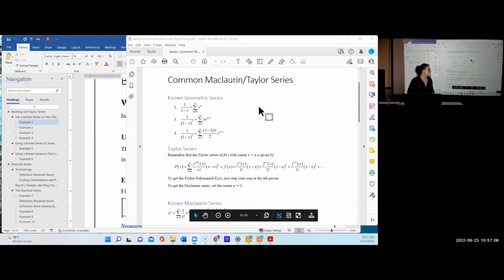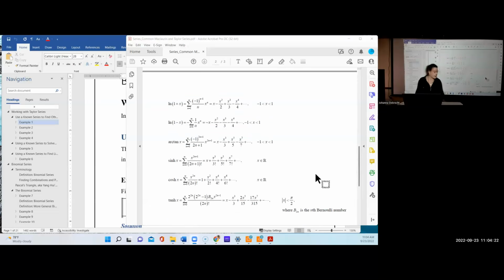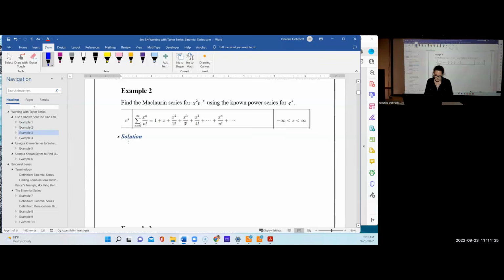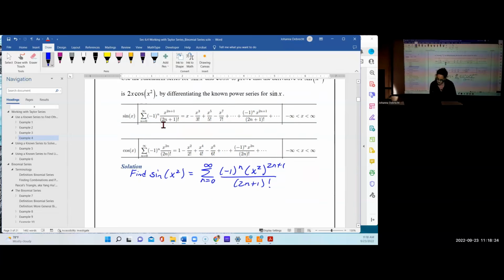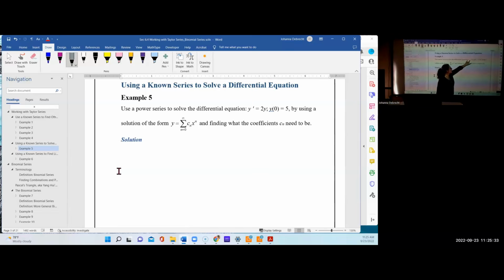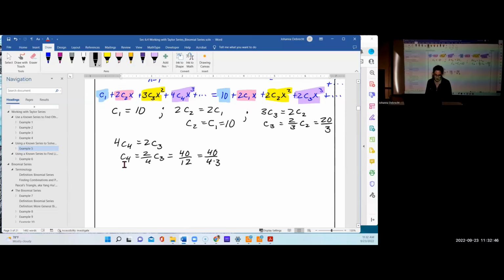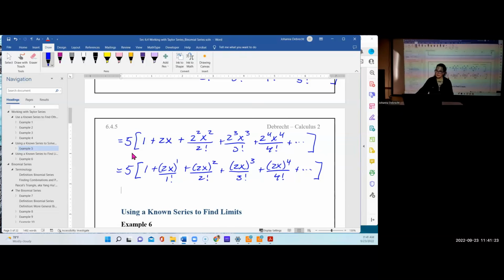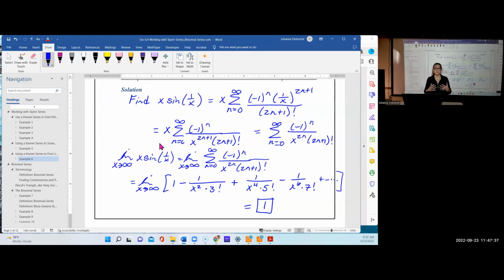Sec 6.4 Working with Taylor Series Prof D video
We discuss how to use a known Taylor series to find other series and to evaluate a limit.